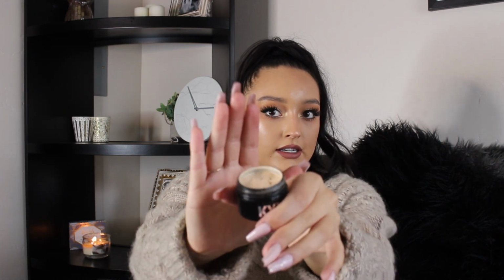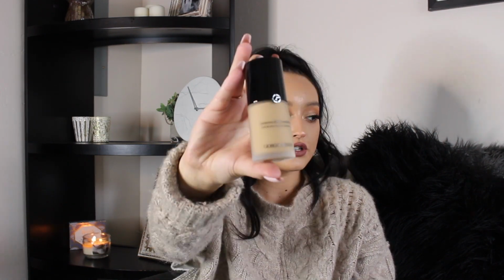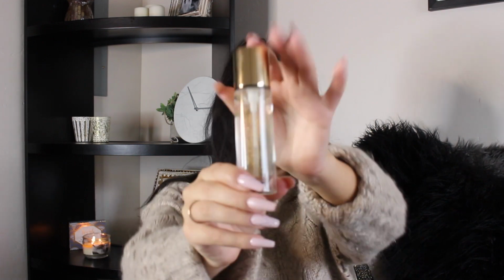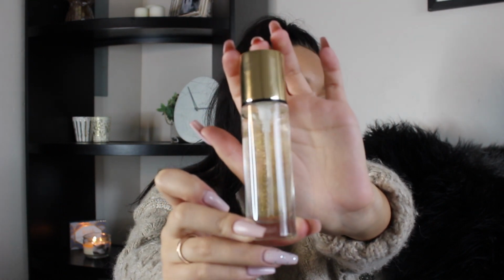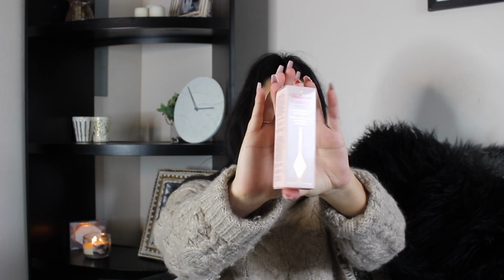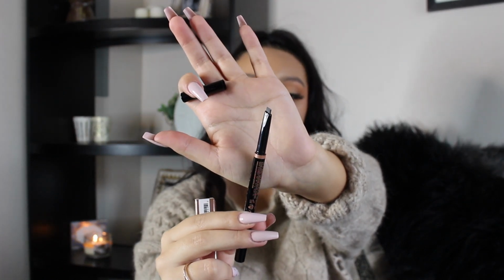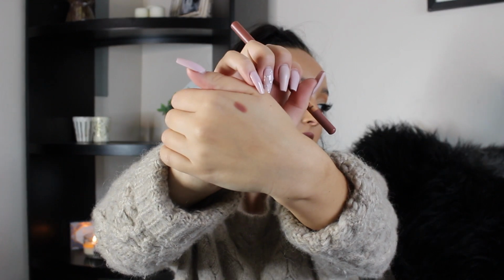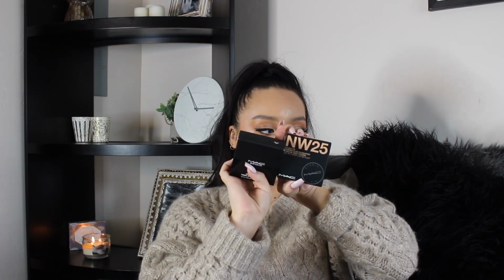Makeup Haul | New Products/Repurchases